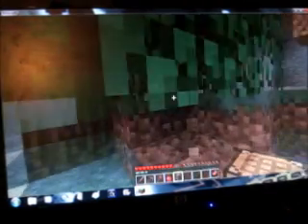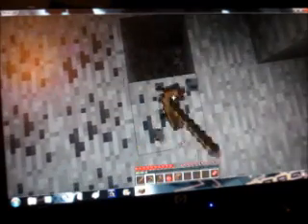Minecraft Lets Play w/NNOOOBB Ep1 season 1 oooooooo apples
we start a minecraft lets play on computer